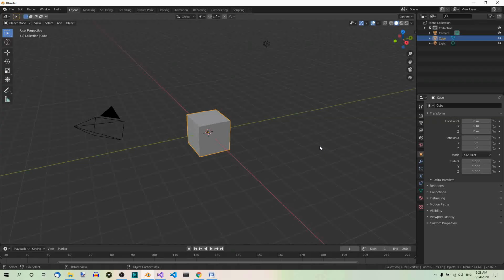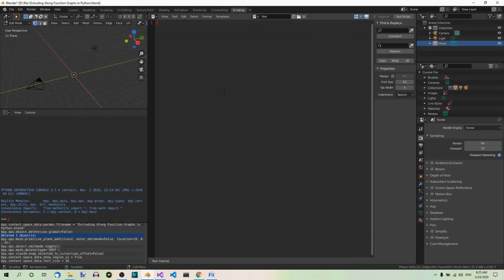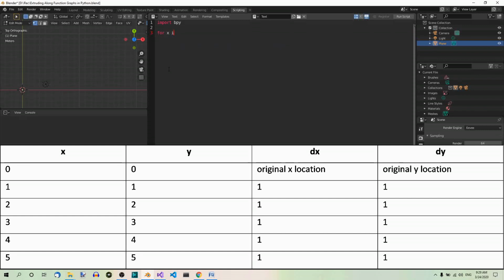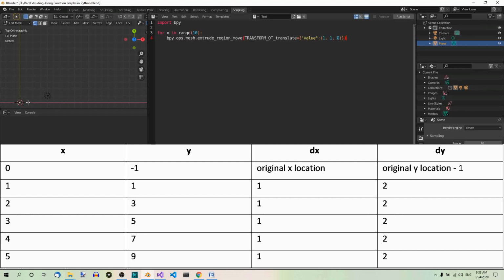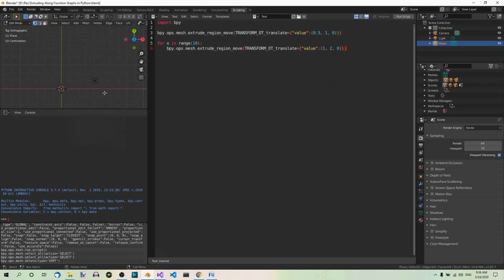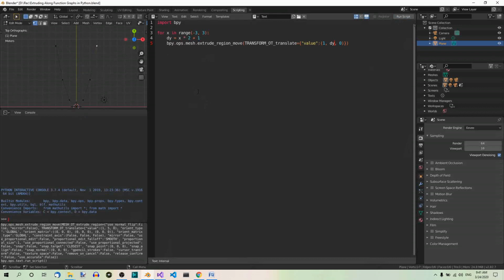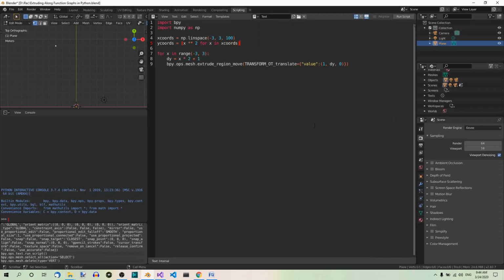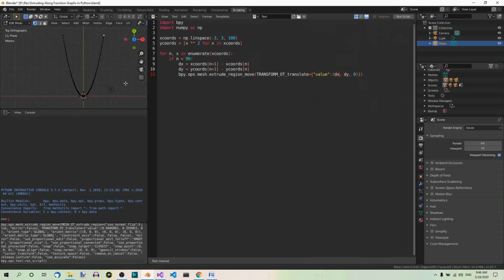Extrude in Blender Along Function Graphs Using Python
Today we’re going to use Python to extrude in Blender along a function graph. We’ll have a look at the linear function and the quadratic function. I’m using the 2.82 version of Blender.